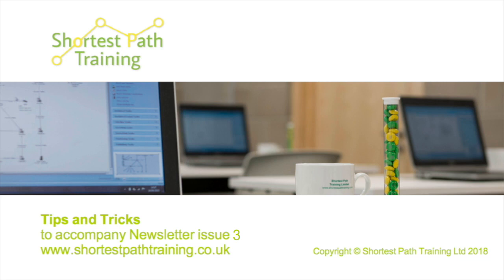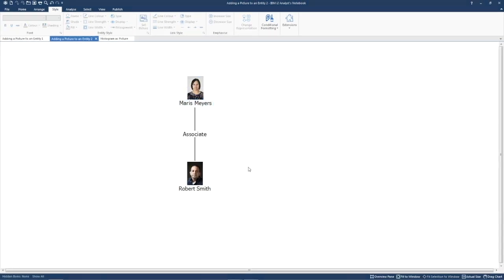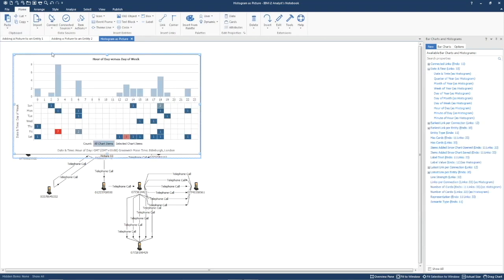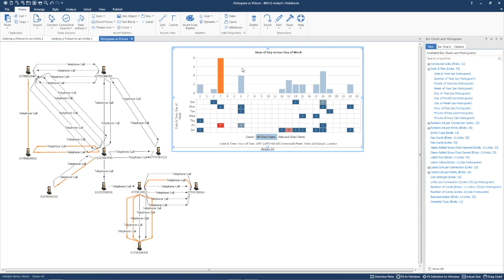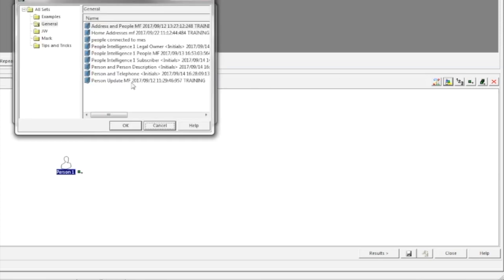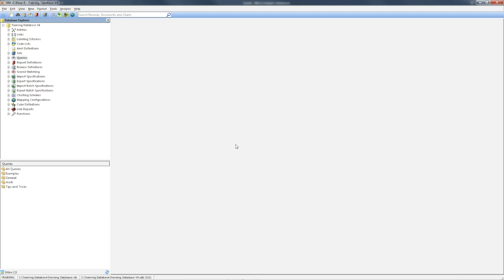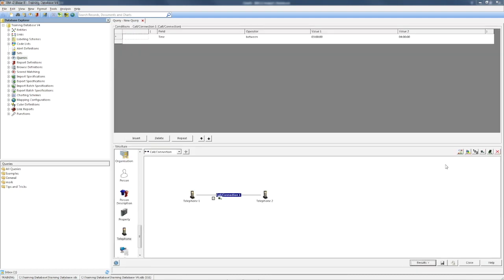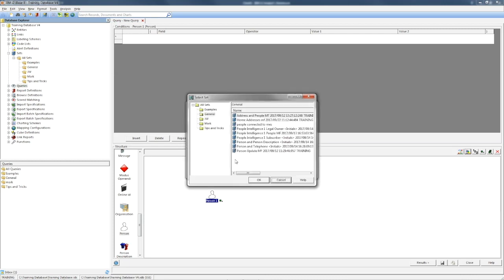No 3 i2 Analyst's Notebook and iBase Tips and Tricks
This video looks at:

Quick methods for adding pictures to Analyst’s Notebook and using a set or query in an iBase query.

These tips and tricks are also featured in our new newsletter. If you would like a copy of the newsletter please visit:

or email

Thank you, Mark